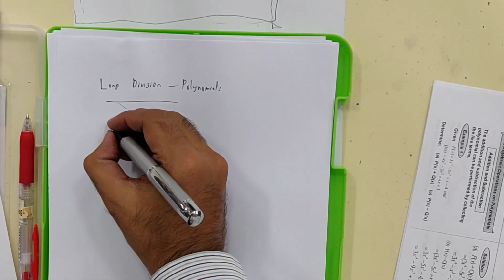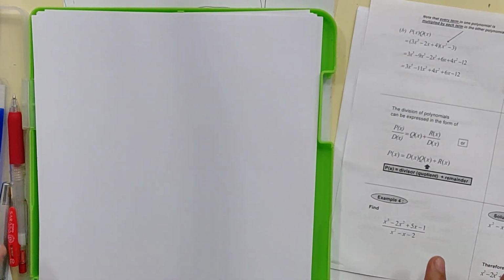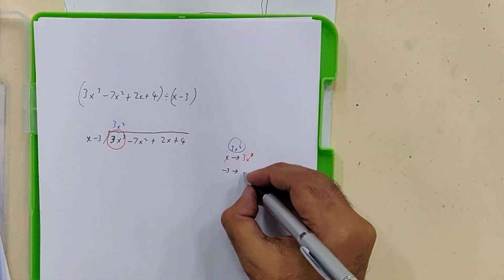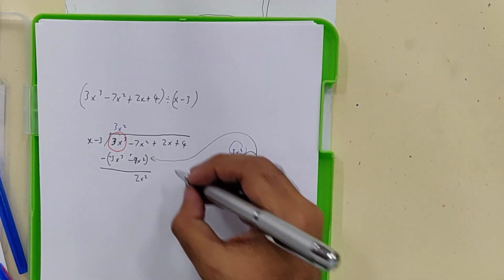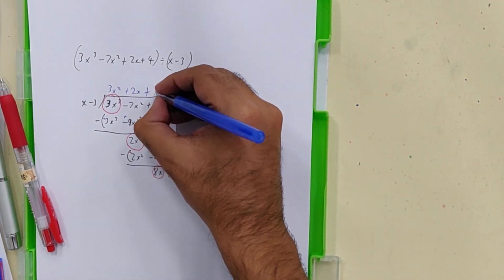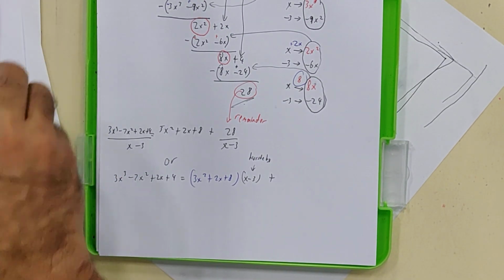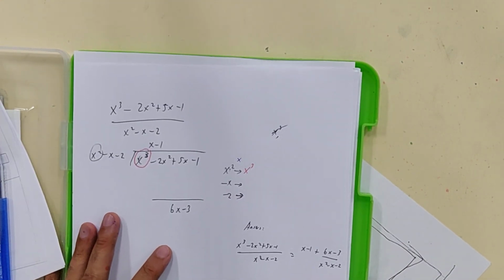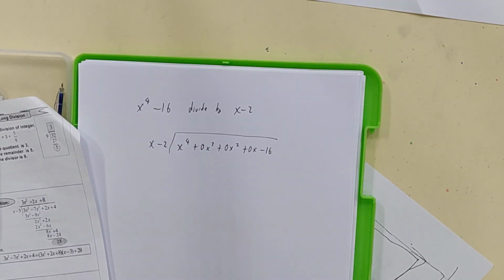S1C6 Polynomials: Long Division on Polynomials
Malaysia Matriculation Syllabus